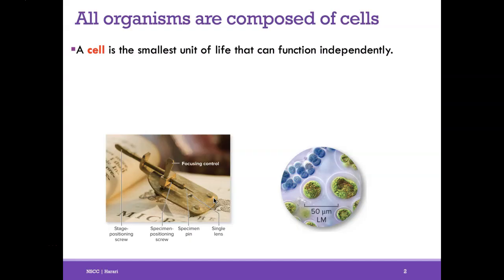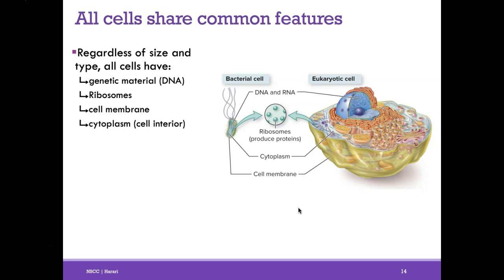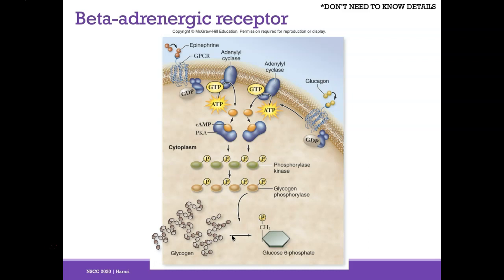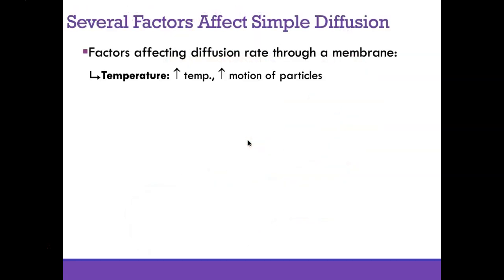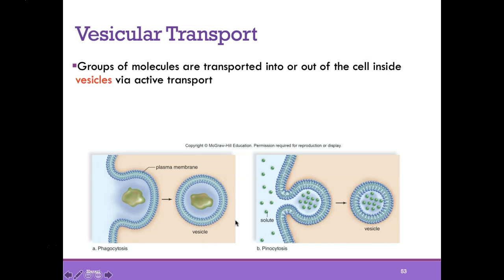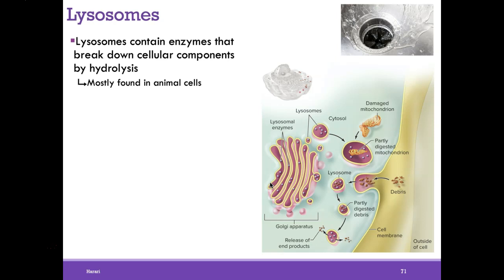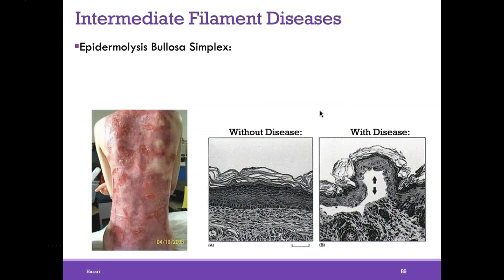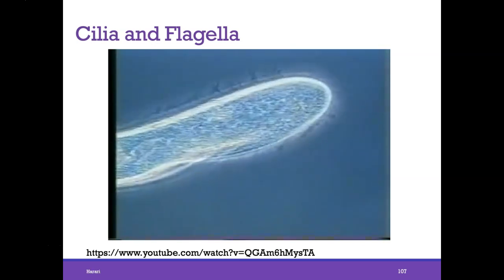AP1 Online | Chapter 3: Cells